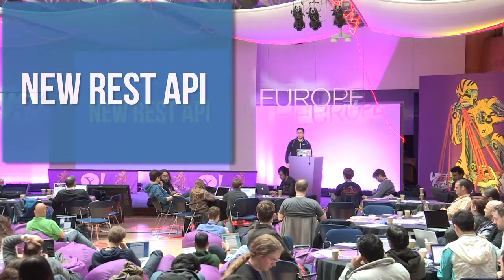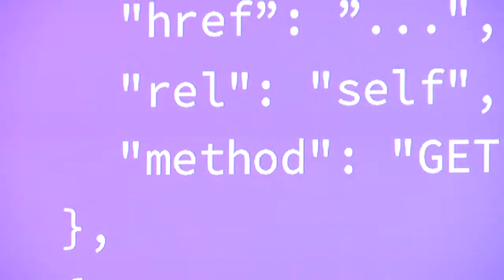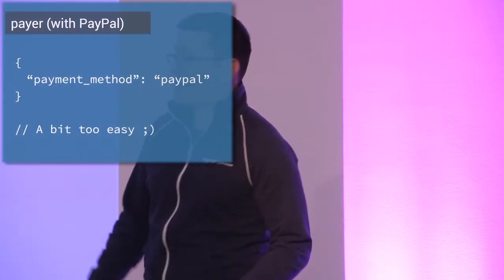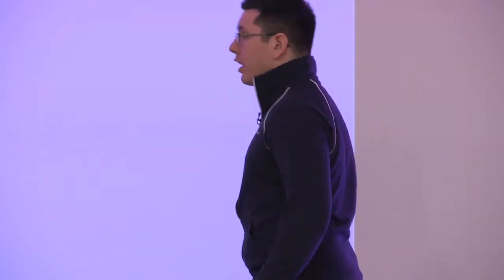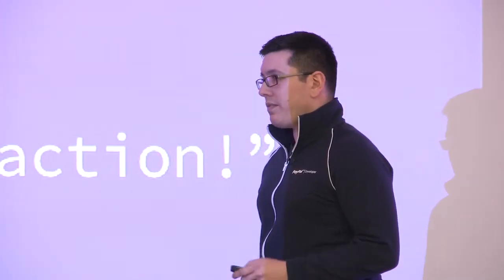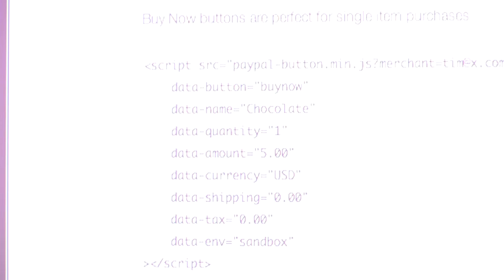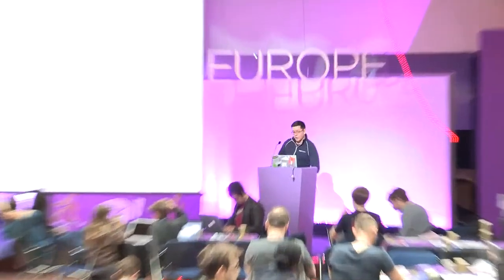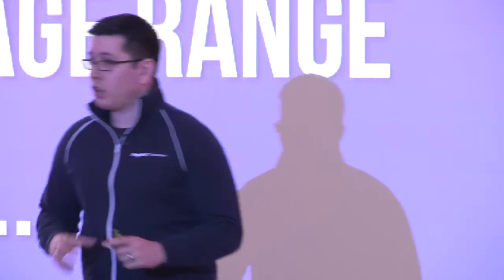Yahoo! Hack Europe: London 2013 - Payments for the REST of us: PayPal - Tim Messerschmidt, PayPal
The talk is going to show PayPal's recently launched REST API and the easiest way for getting started with it's implementation. The API features technologies like OAuth 2 and HATEOAS and can be easily integrated into existing projects by using SDKs for Ruby, Node.js and many more languages / frameworks.